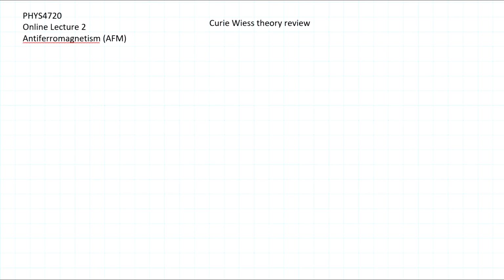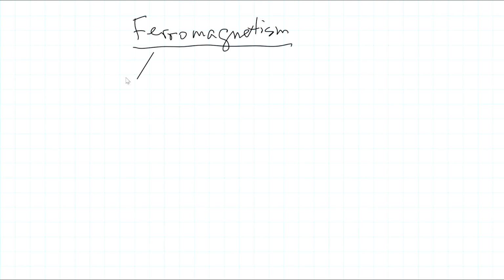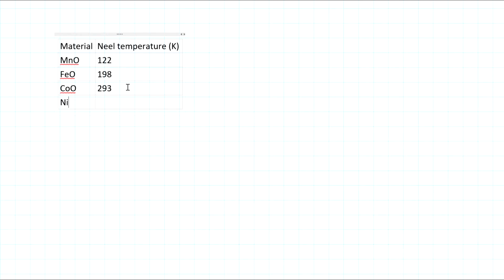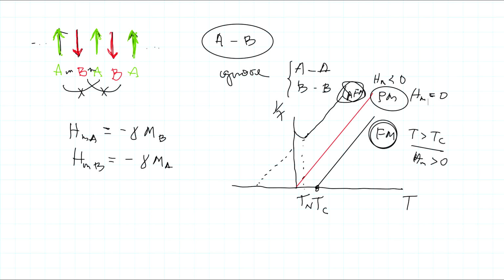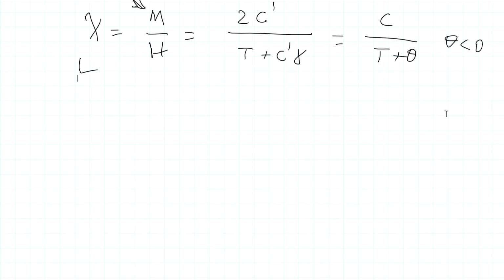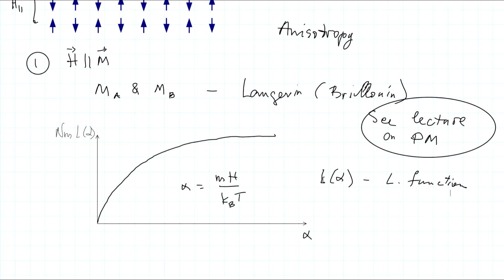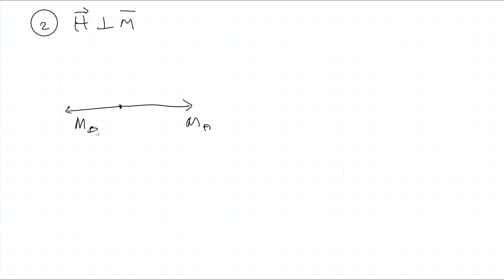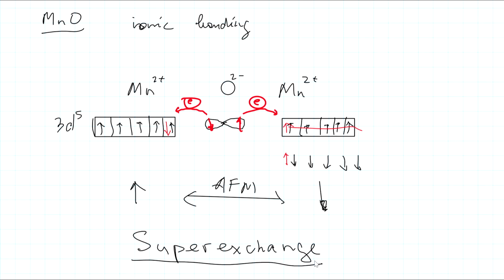L2 Antiferromagnetism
Introduction to Magnetism and Magnetic Materials
Undergraduate overview course
PHYS4720 @Georgia State University
Dr. Alexander Kozhanov